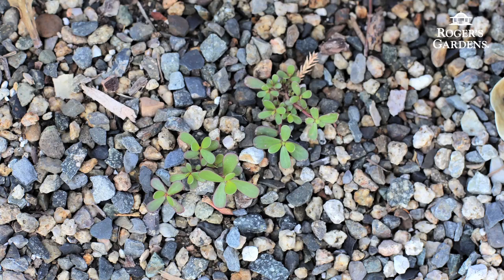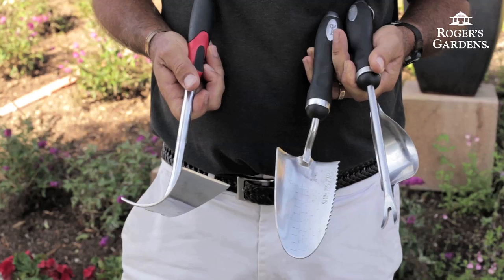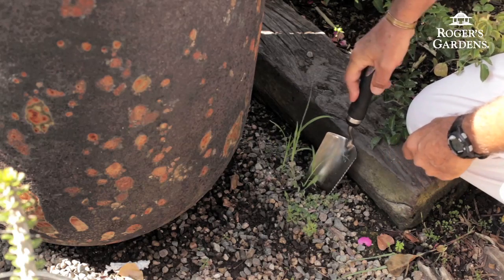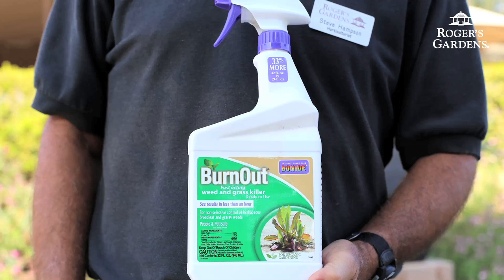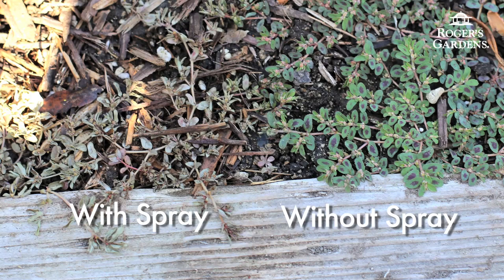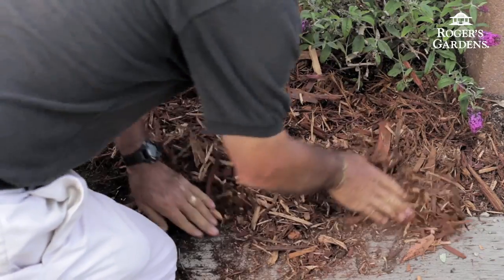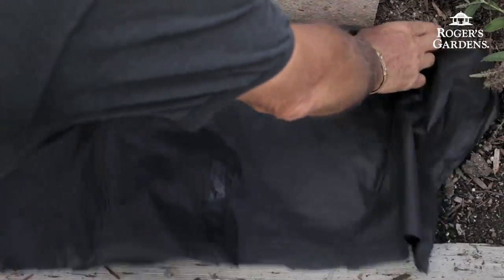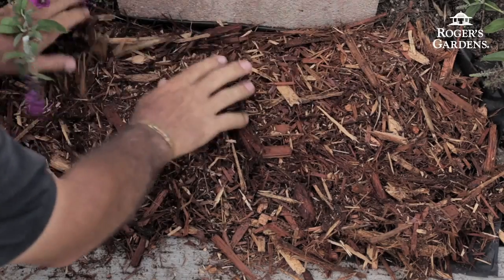Gardening 101 Series | How do you Control or Prevent Weeds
Expert horticulturist, Steve Hampson, explains how to control and prevent weeds organically.